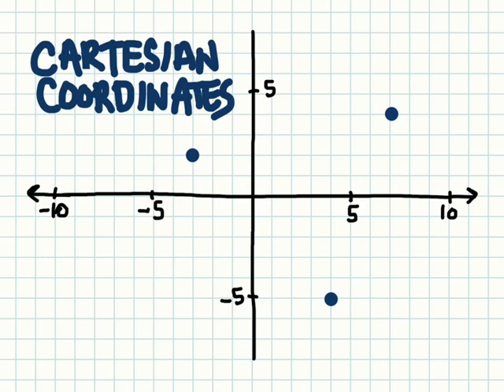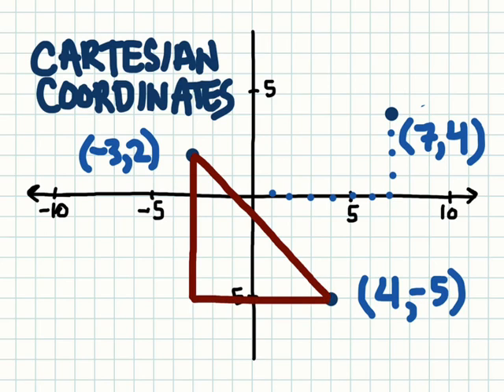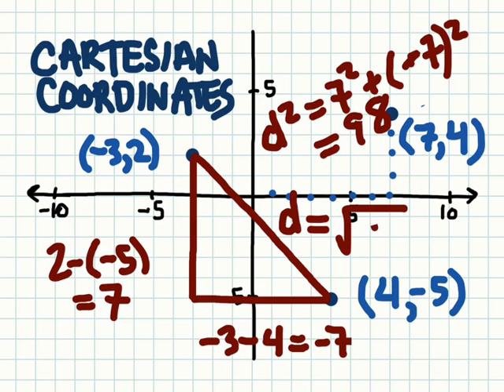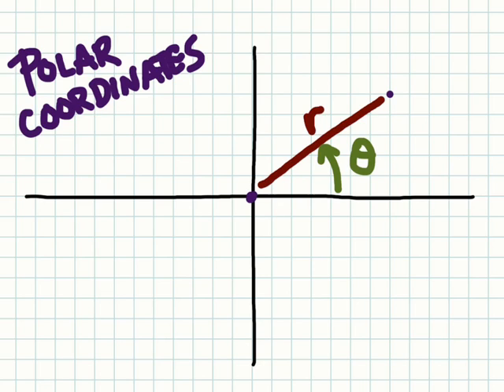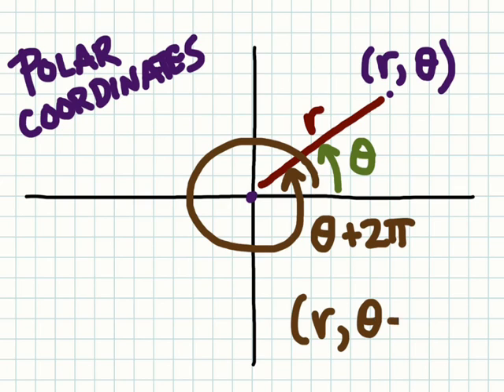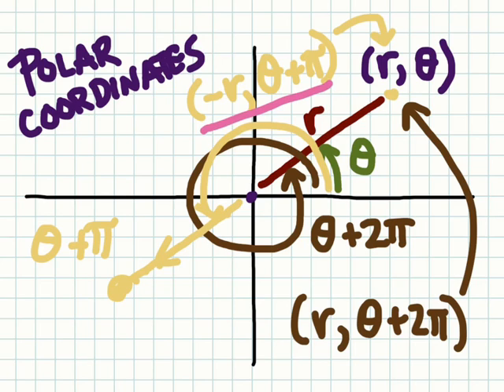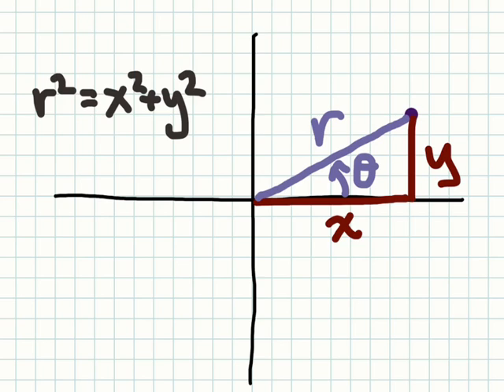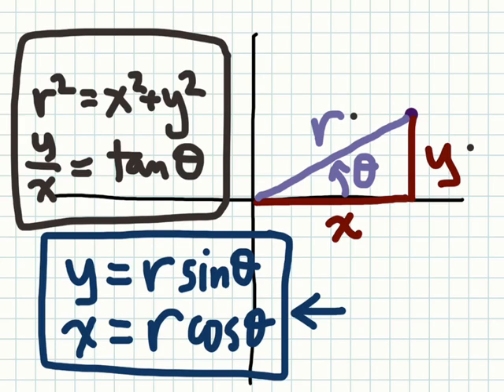intro_to_polar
This is a test of the american broadcast system, this is only a test.